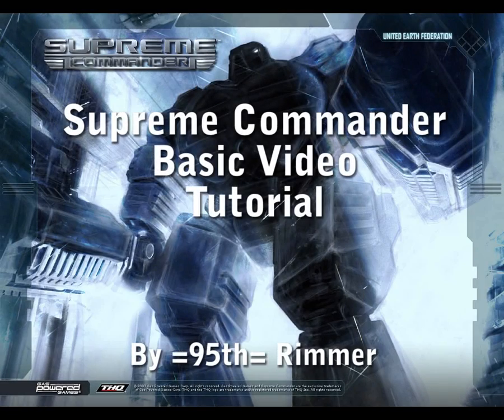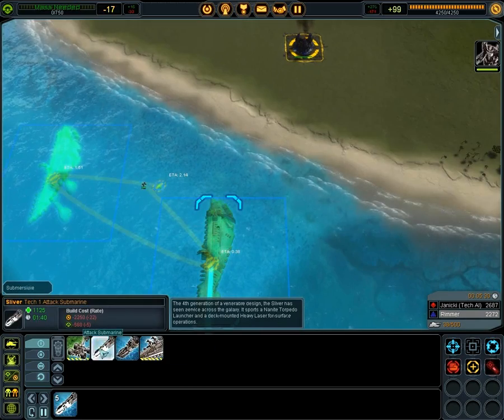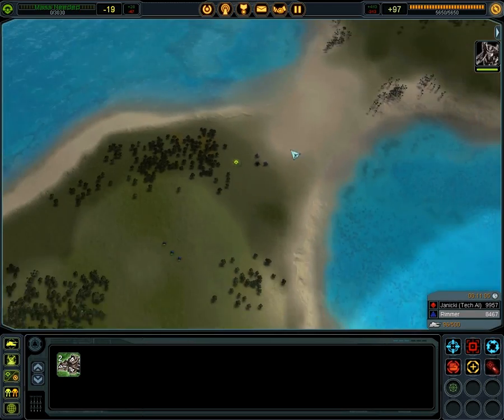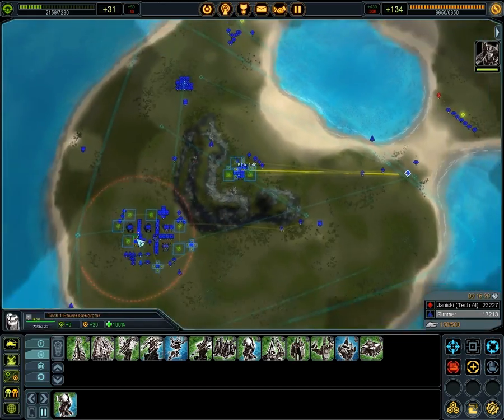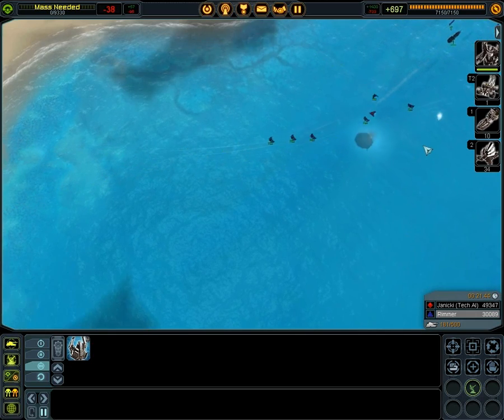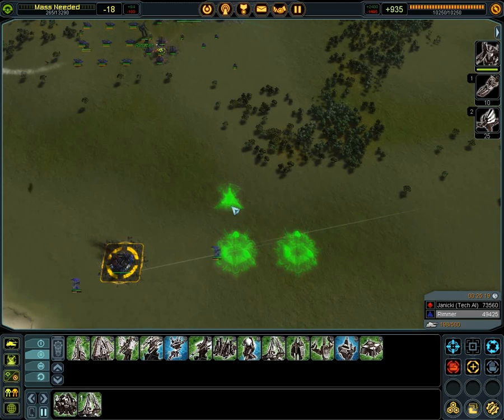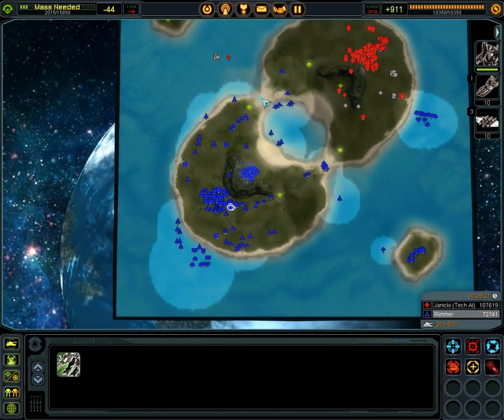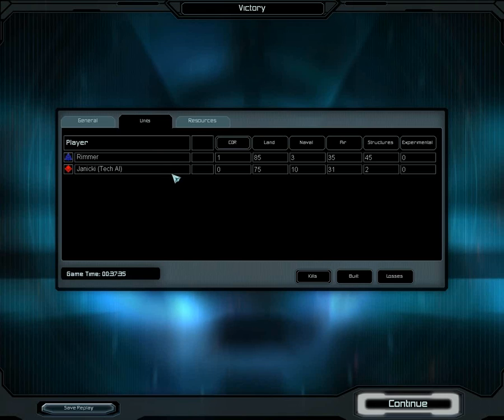Supreme Commander Tutorial 1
Tutorial covering the basics of Supreme commander, recorded back in 2007, formerly on Google video, just recently moved to Youtube